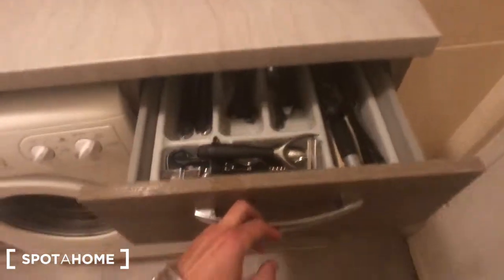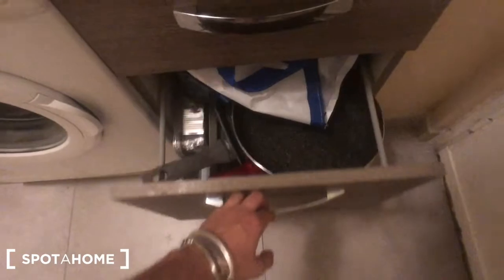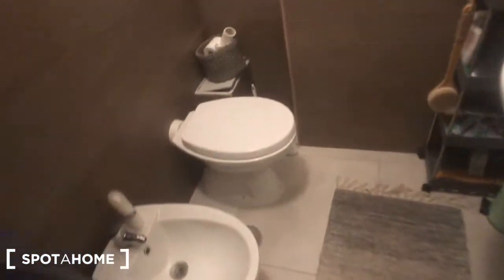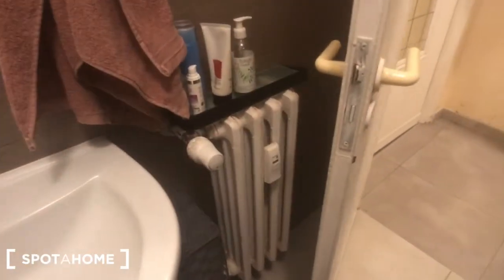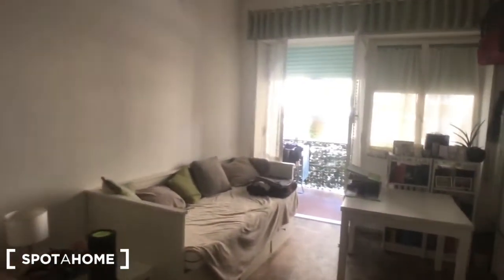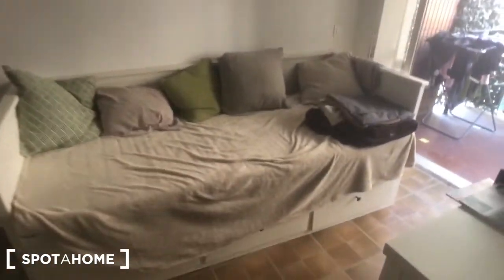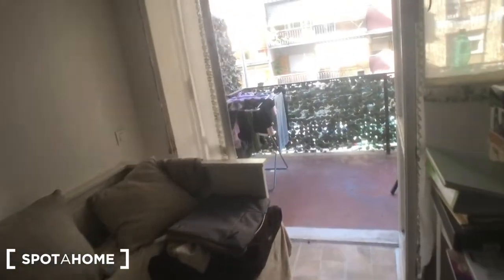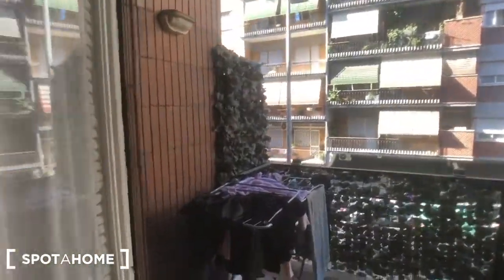Sunny studio apartment for rent in Tiburtina - Spotahome (ref 569268)